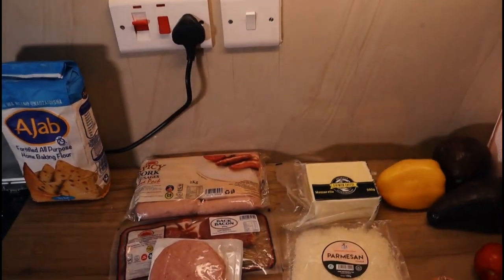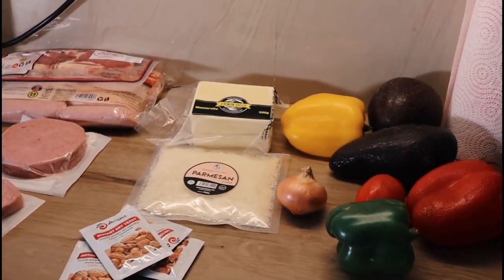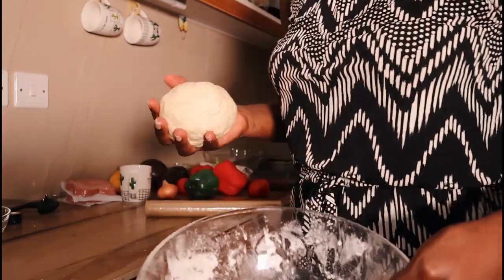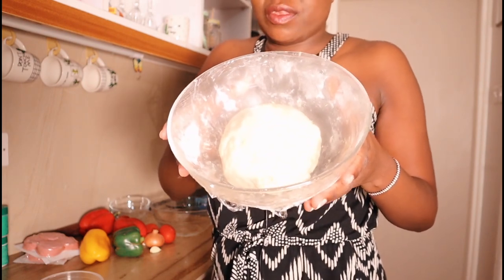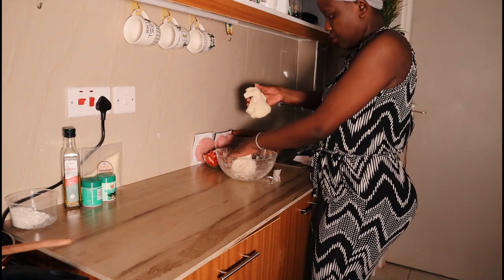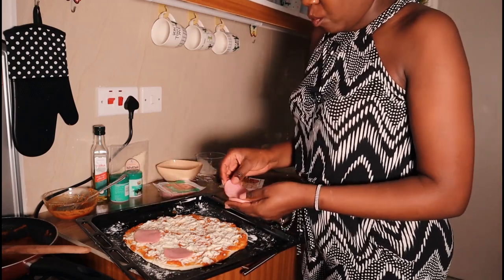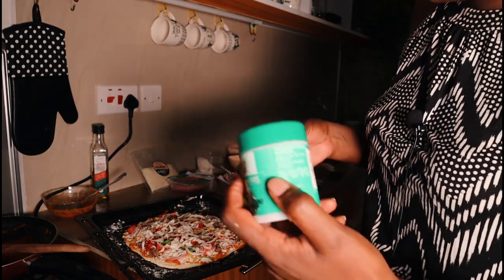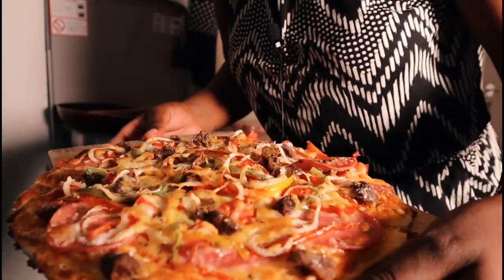WELCOME TO MY KITCHEN//COOK PIZZA WITH ME.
Do you know you can simply make pizza at home?